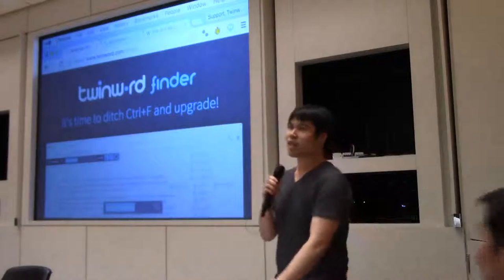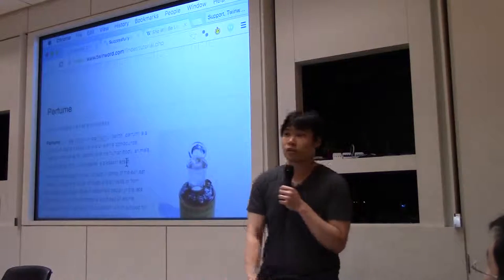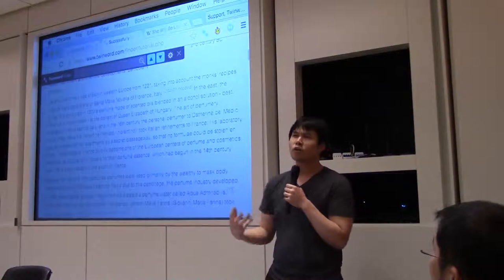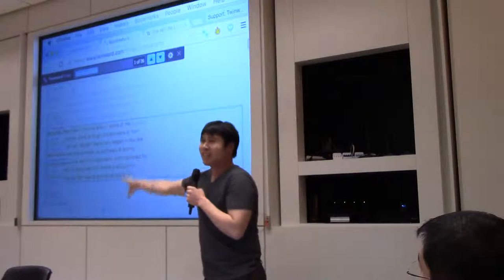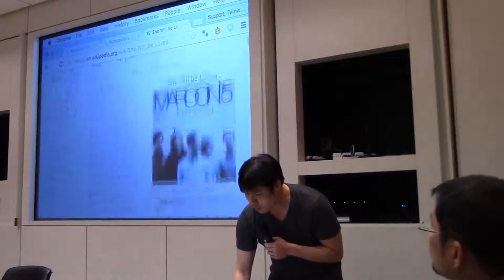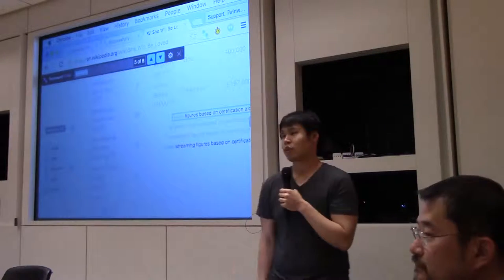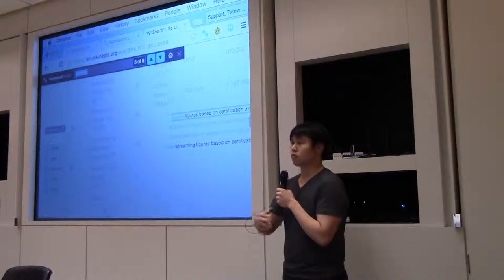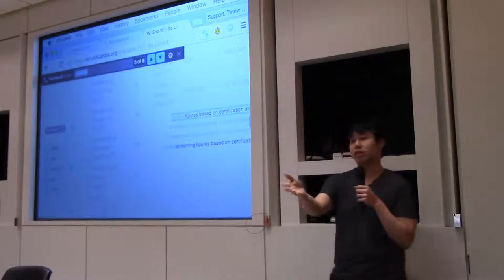Twinword - December 2015